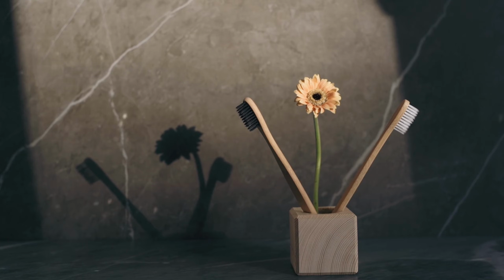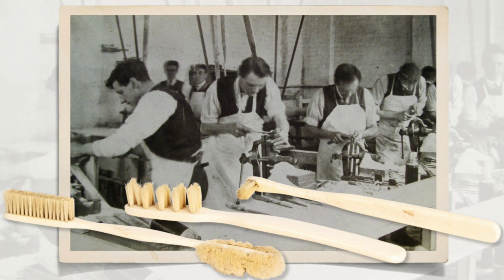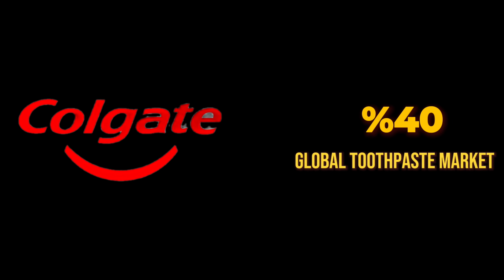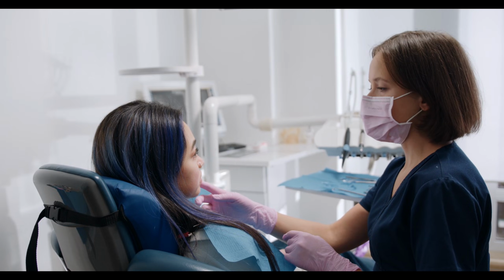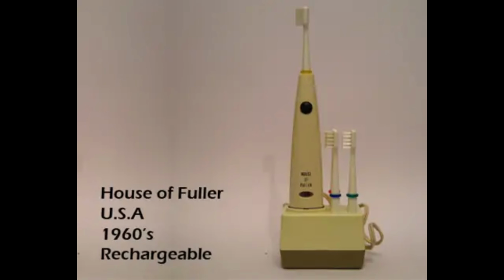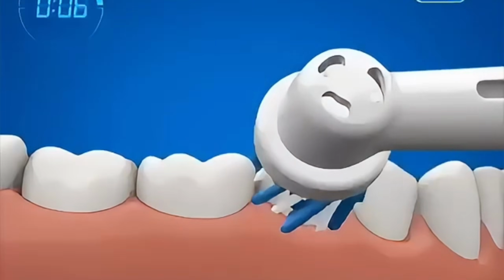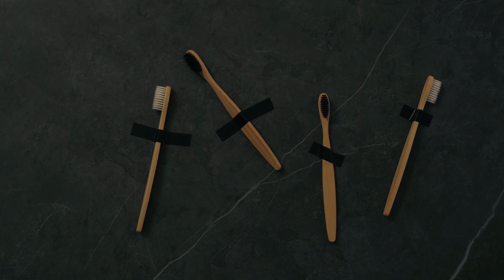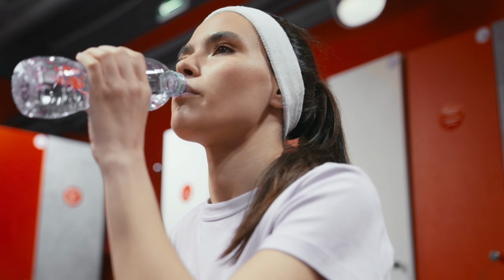The Toothbrush Scam: Why You're Replacing Them Every 3 Months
Every day, you pick up a piece of plastic, use it for two minutes, and put it away. But behind your oral care market  routine lies a hidden world of industrial economics  and manufactured obsolescence.

In this documentary, we peel back the layers of the $50 billion toothbrush industry . Are you actually keeping your teeth clean, or are you just following a replacement cycle designed to boost quarterly earnings for the Colgate monopoly and their competitors?

We investigate:

The dubious origins of the "3-month replacement" rule.
How two companies control 70% of the market.
The staggering environmental cost of our consumerism  habits.
Why "planned obsolescence" is the backbone of your bathroom shelf.